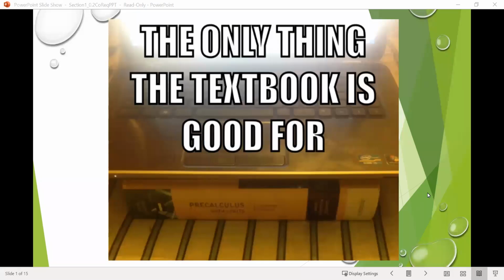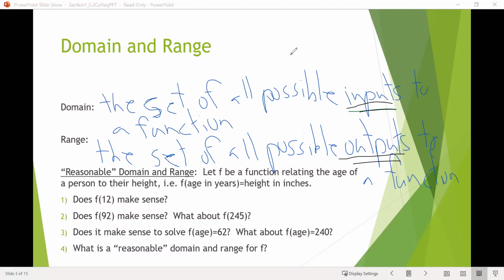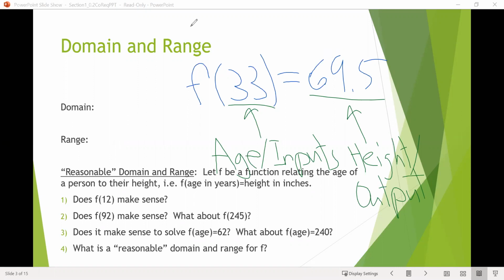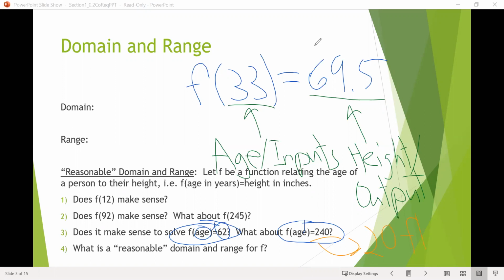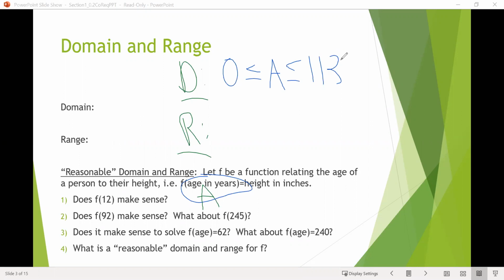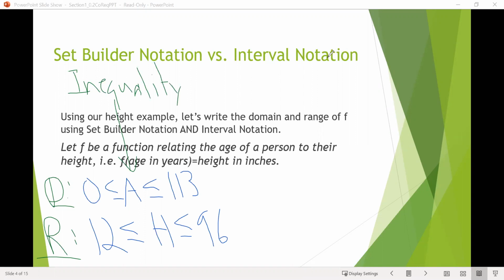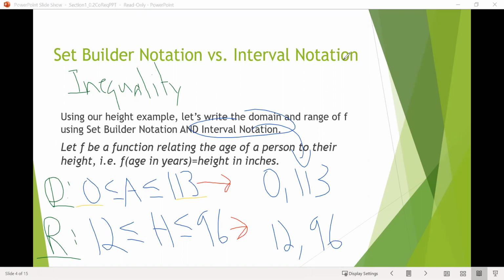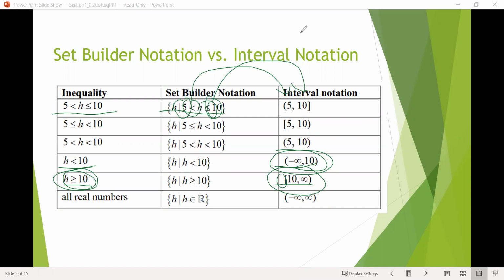PreCalc: Section 1.2 Part 1